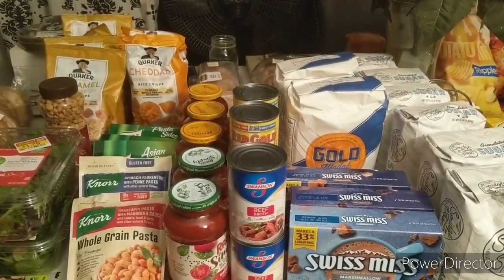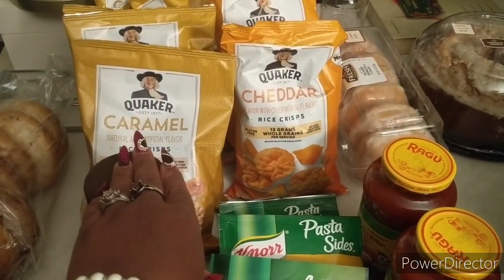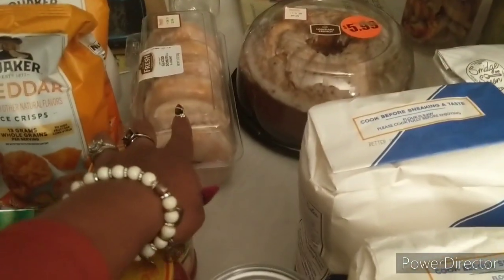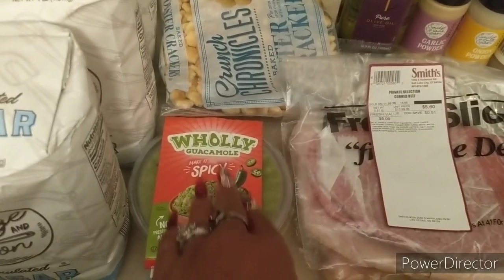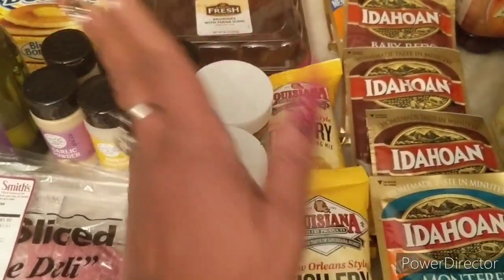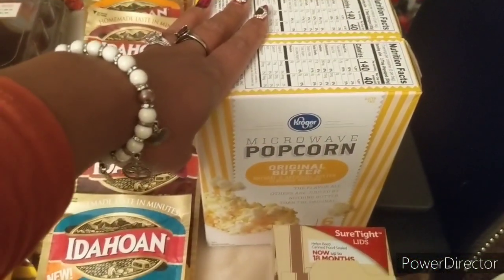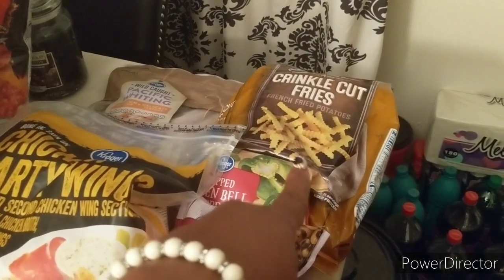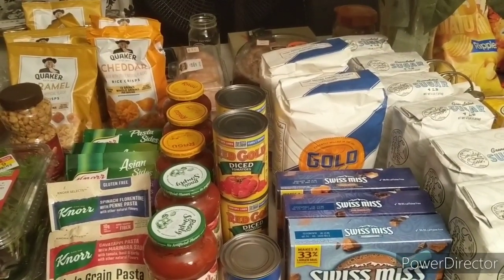Kroger Coupon Haul 11/5. Mega Event, 3x Digital, And Ibotta Deals !!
Hi guys. Great mega event and 3x digitals. Happy couponing with love and enjoy.

Join Couponing at it's Finest Facebook group

Check out my cooking series Couponing and Cooking With The Gabb's